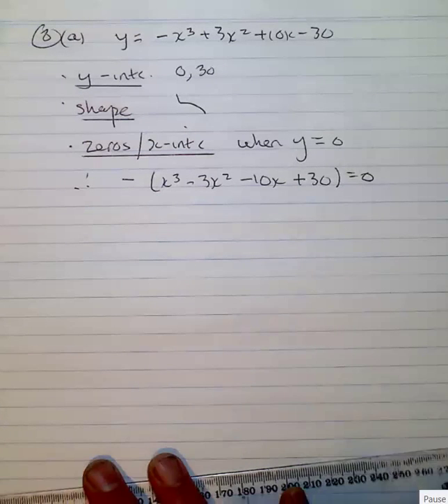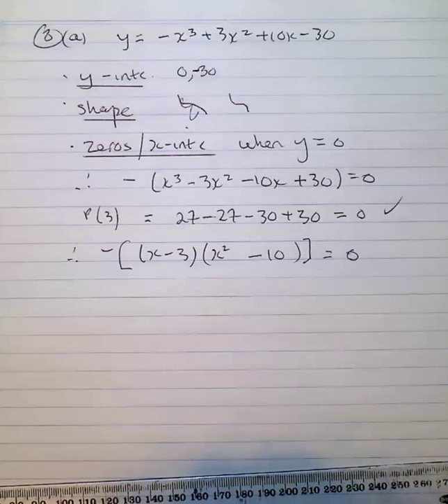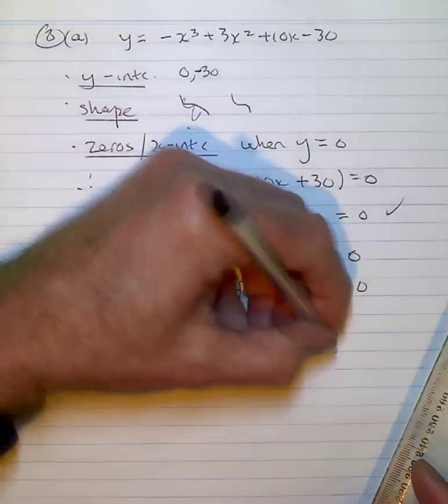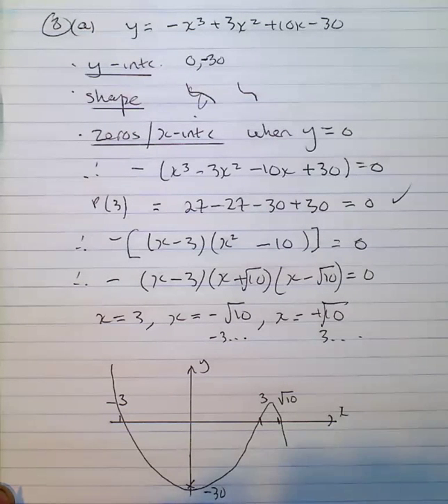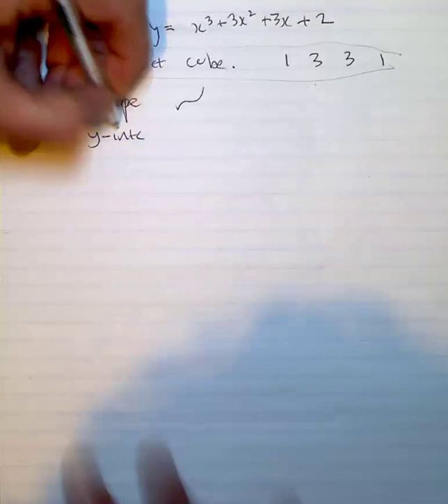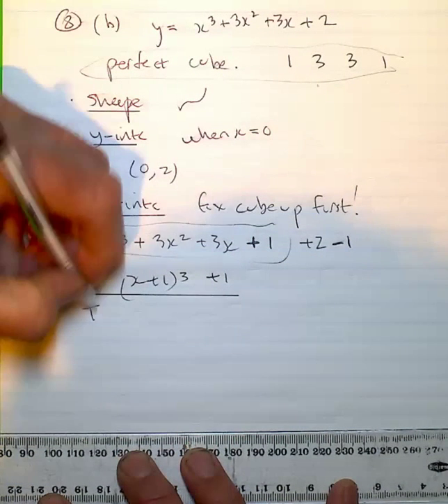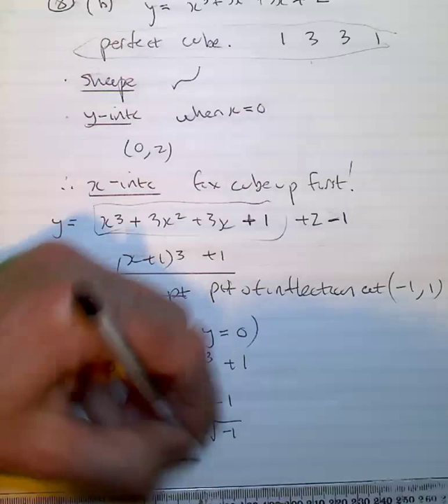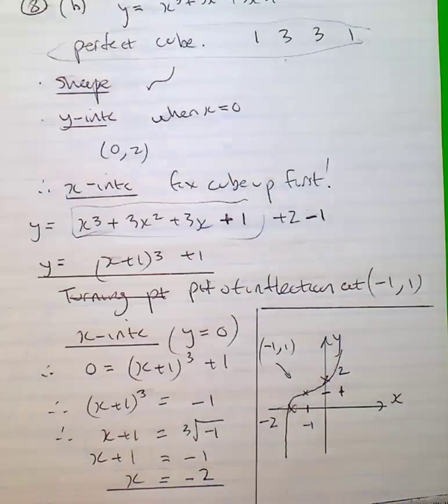MM2 Unit 3 Ex 4 4 8 a b